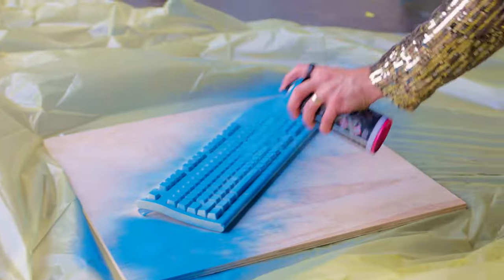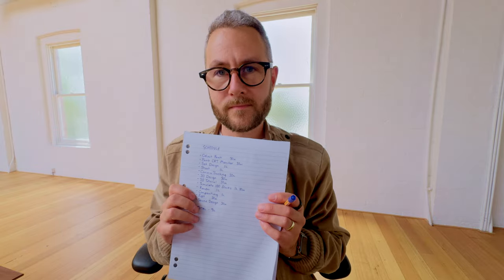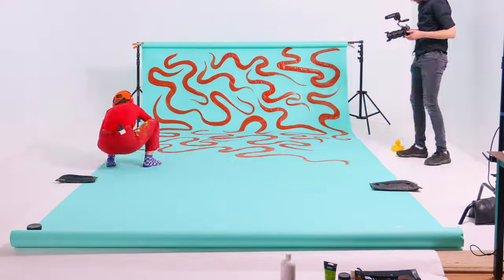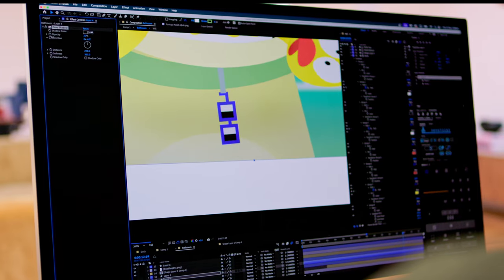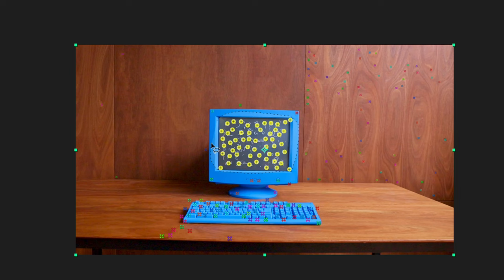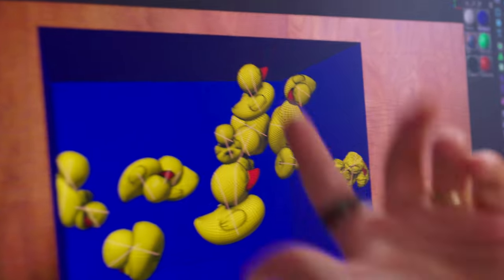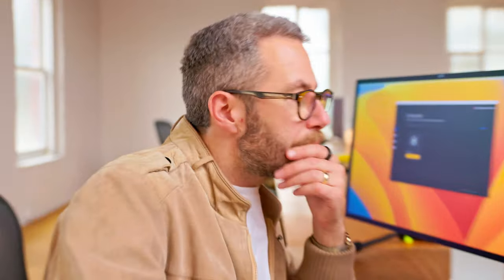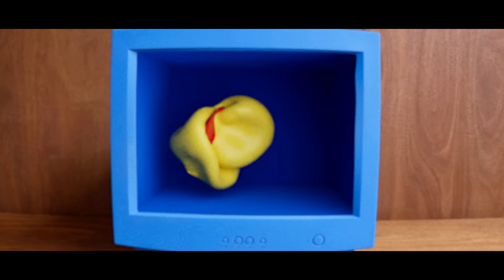we gave 3 artists the same inspiration: A RUBBER DUCK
“Three Artists” is a new art game show: three artists, one studio space, and the challenge to craft a unique work of art in just five hours using the same visual inspiration.

In this episode, chaos ensues as John, 3D artist and rapscallion, attempts to fill a computer with rubber ducks, only to discover that art and technology don’t always mix smoothly.

Meanwhile, digital illustrator Liam draws inspiration from his furry best friend’s favorite toy, weaving a delightful narrative.
And human-sunshine Giulia, a photography maestro and art director, immerses herself in a magical bath time scene, transforming an ordinary moment into a captivating visual spectacle.